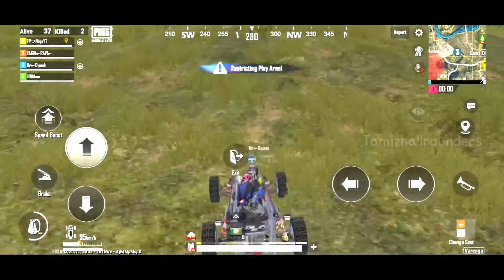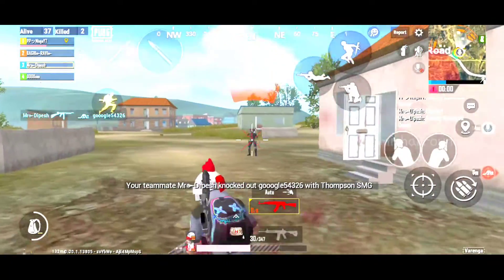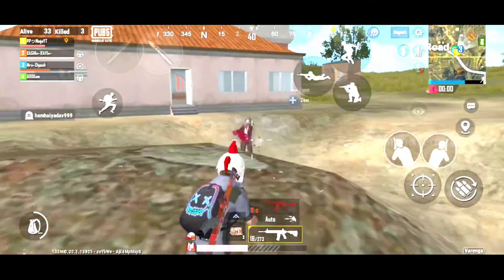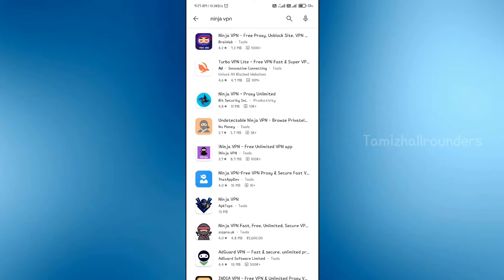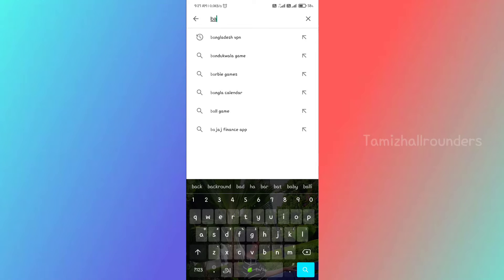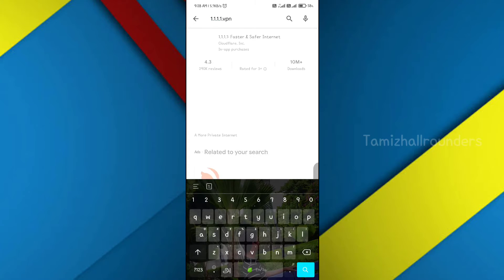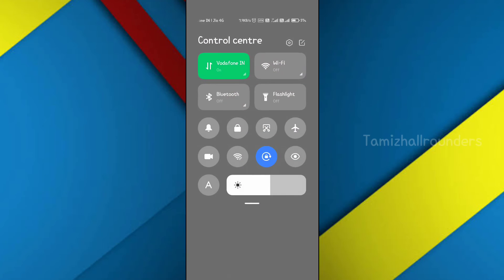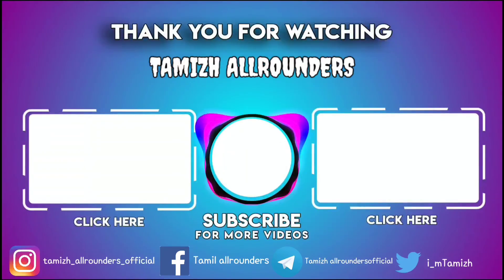Best 3 vpn for low ping | best vpn for pubg lite | Tamizh allrounders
Hi guys in this video i am explained about best 3 vpn for pubg to low ping this is very useful if you are a pubg player you can try this and get results .

I first thanks to all fans ,subscribers, viewers,our channel reached 9000 subscribers we need more support from you help our channel to grow.. we upload good videos and information.🙏🙏🙏🙏

make money online,how to make money online,earn money online,money earning,money earning apps,money earning games